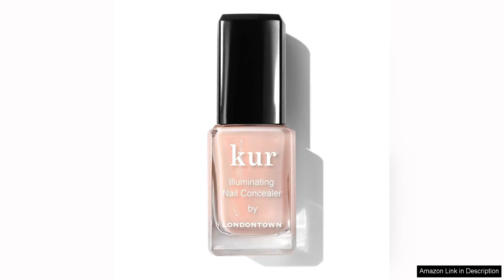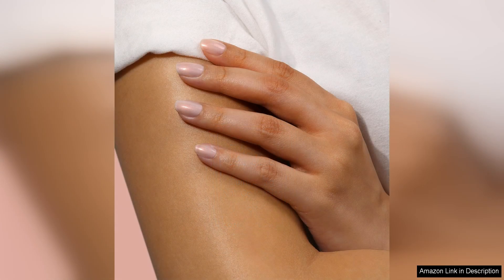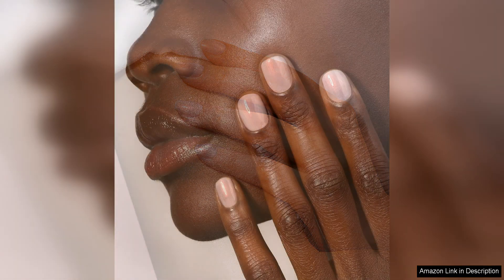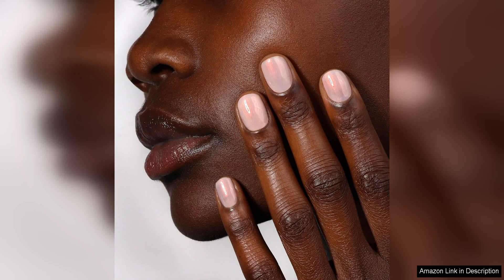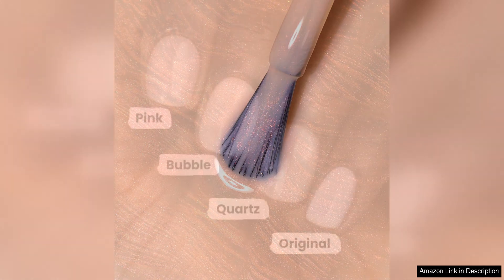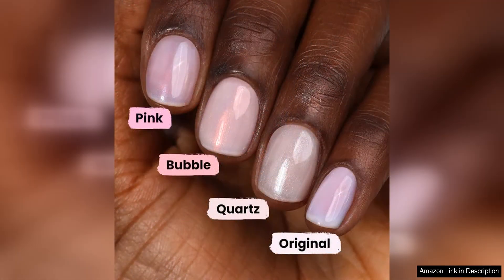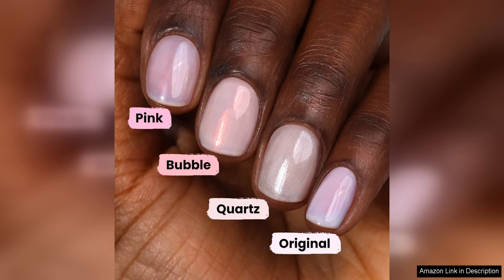LONDONTOWN Illuminating Nail Concealer Review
LONDONTOWN Illuminating Nail Concealer is for anyone looking to achieve flawless nails. This innovative product is a must-have for anyone who wants to achieve a polished and professional look without the need for a trip to the nail salon.

One of the standout features of this nail concealer is its ability to instantly brighten and even out the appearance of the nails. The lightweight formula effortlessly glides onto the nails, creating a smooth and illuminating finish. It helps to mask imperfections, discoloration, and ridges, leaving your nails looking healthy and radiant.

I was impressed by how easy it was to apply this nail concealer. The brush applicator makes it simple to apply a thin, even layer of product to each nail. The formula is quick-drying, so there is no need to wait around for it to set. Once dry, the concealer creates a smooth canvas that is perfect for applying nail polish or going for a natural, clean look.

Not only does the LONDONTOWN Illuminating Nail Concealer enhance the appearance of the nails, but it also provides a nurturing and strengthening effect. Infused with a blend of nourishing ingredients such as rapeseed flower oil, evening primrose oil, and cucumber extract, this concealer helps to promote healthy nail growth and prevent breakage.

I found that this nail concealer helped to extend the wear of my nail polish and prevent chipping, making my manicure last longer. It also acts as a base coat, creating a smooth surface for nail polish application and enhancing the vibrancy of the color.

Overall, I highly recommend LONDONTOWN Illuminating Nail Concealer to anyone looking to achieve flawless, salon-worthy nails at home. Its easy application, brightening effects, and nourishing properties make it a standout product in the world of nail care. Say goodbye to dull, uneven nails and hello to a radiant, polished finish with this amazing nail concealer.